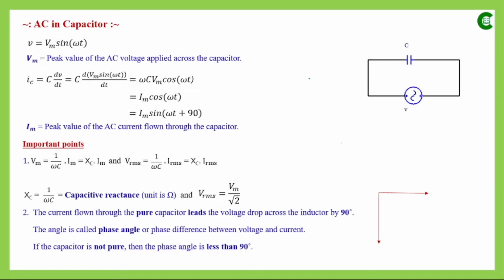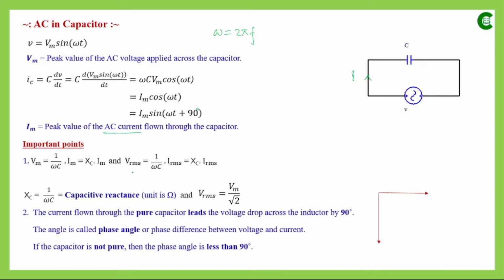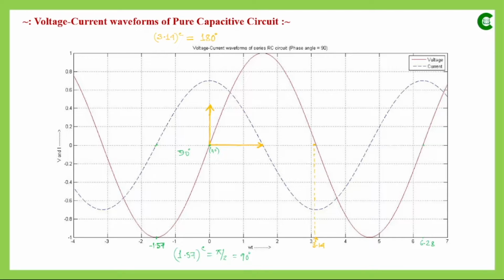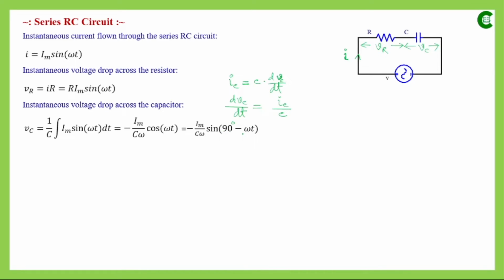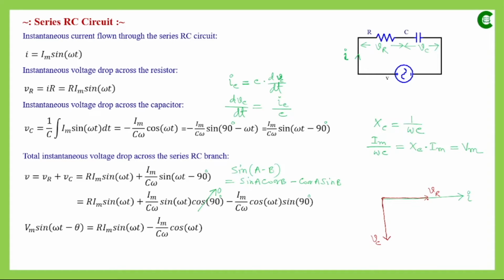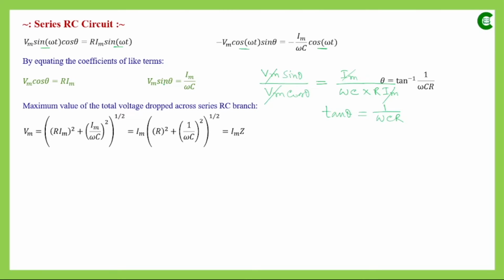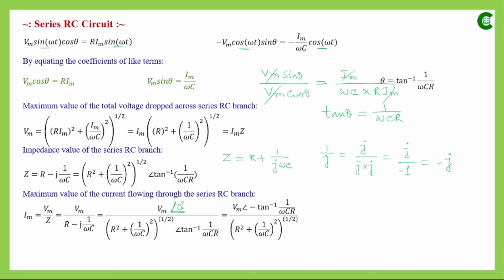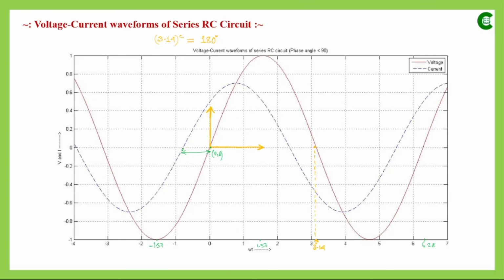Series RC circuit | AC through series CR circuit | Phasor diagram of RC series circuit | AC circuits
In this class, fundamentals of pure capacitive circuit and series RC circuit have been discussed clearly with phasor diagram and voltage, current waveforms.